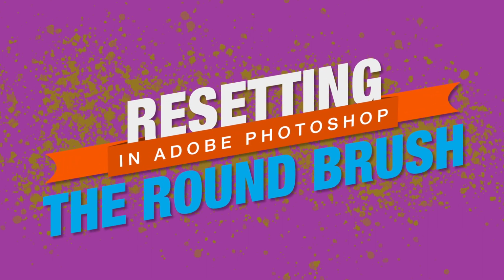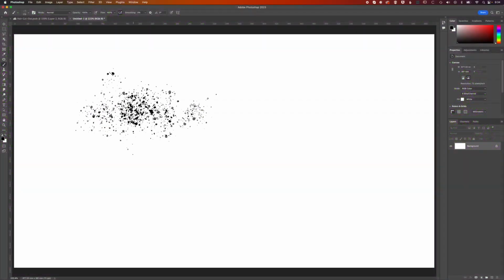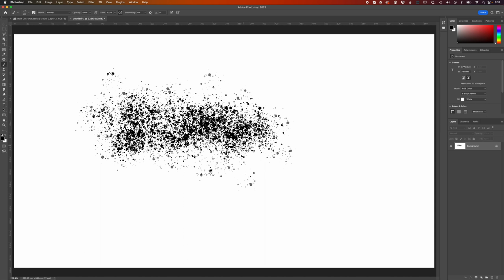Reset Default Round Brush in Adobe Photoshop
Stuck on a brush you don't want? Here we look at how to return to the basic round brush in Adobe Photoshop. This will also allow you to see where other brushes can be selected including custom brushes that you create.